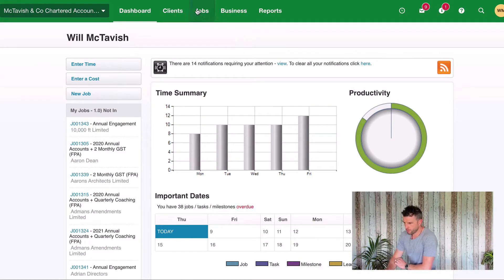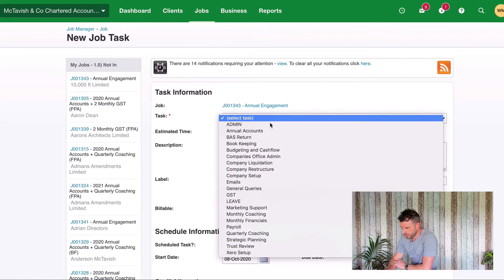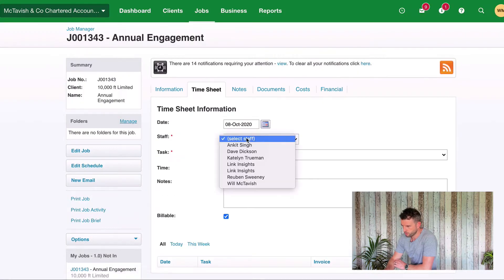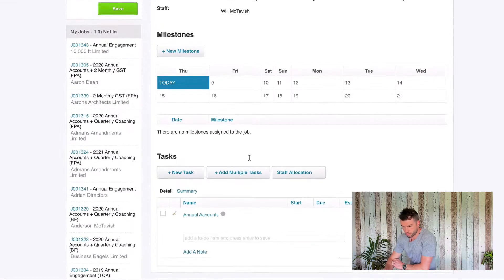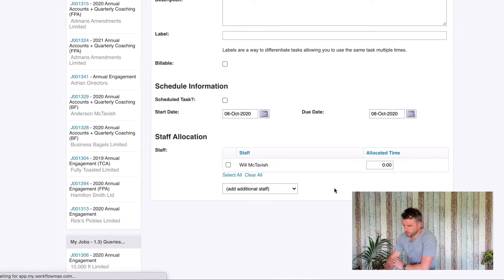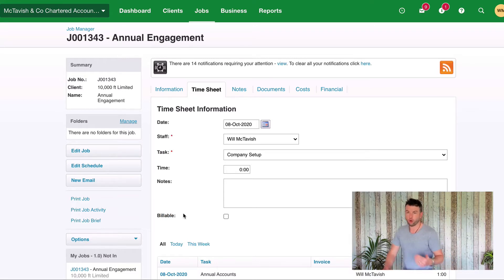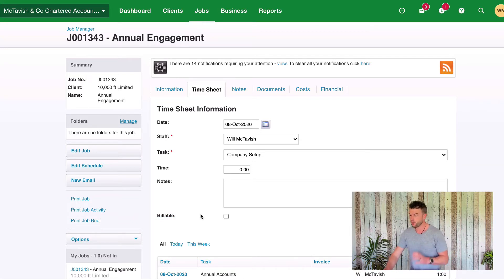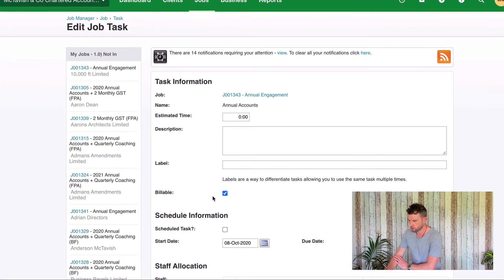Billable vs Non-Billable time with Xero Practice Manager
Will McTavish shares with us the difference between Billable and Non-Billable Time with Xero Practice Manager.

We'll answer any questions you have about Xero Practice Manager, practice reporting or your journey to becoming a digital practice in the comments below.